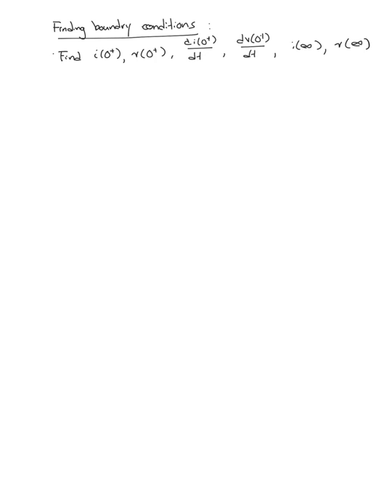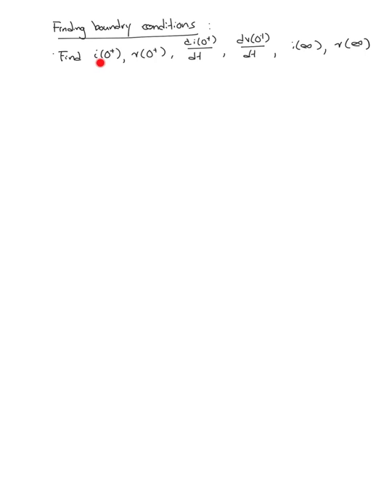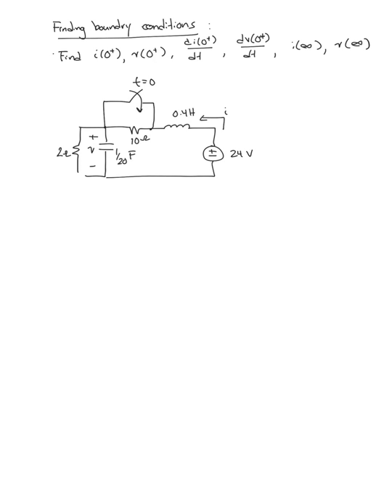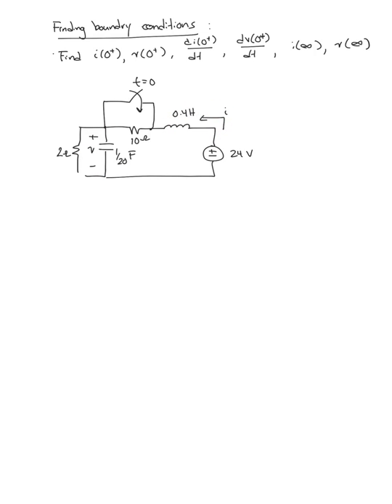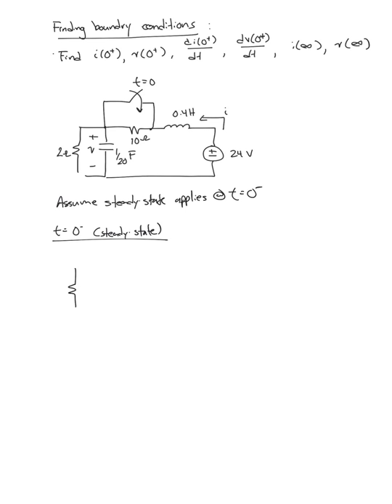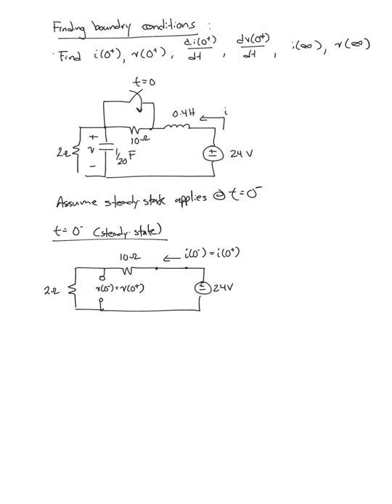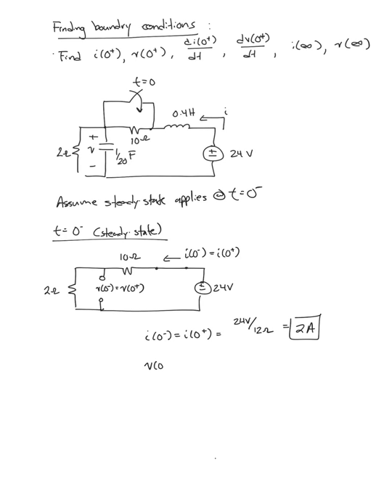Second-Order Circuits, Boundary Conditions Part 2 of 4